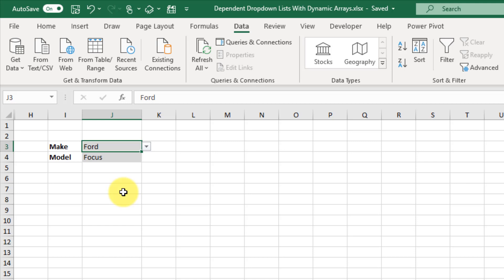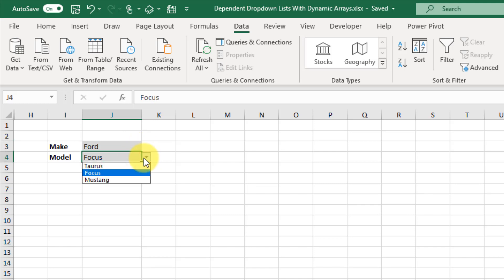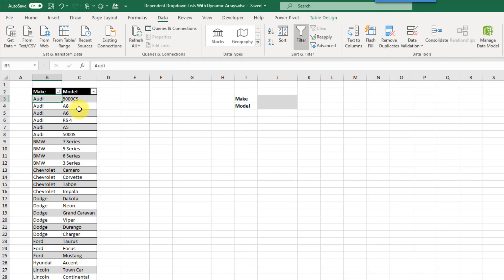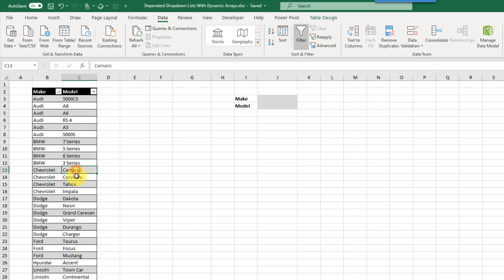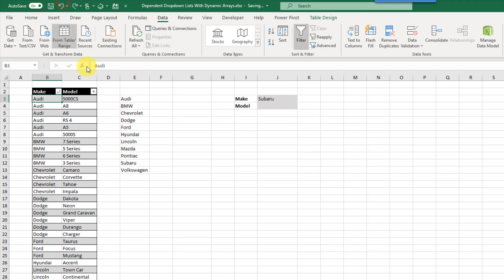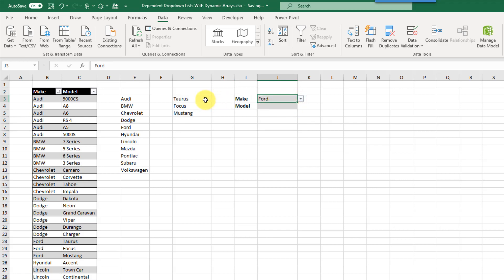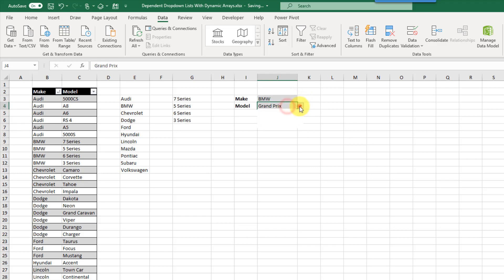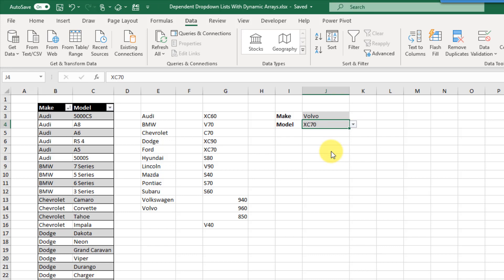Dependent Dropdown Lists With Dynamic Arrays In Excel